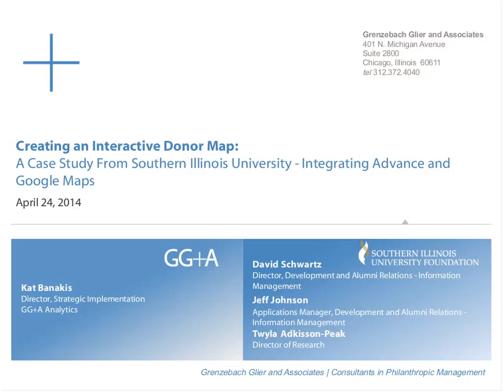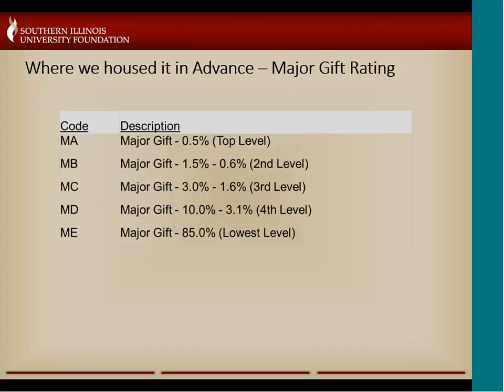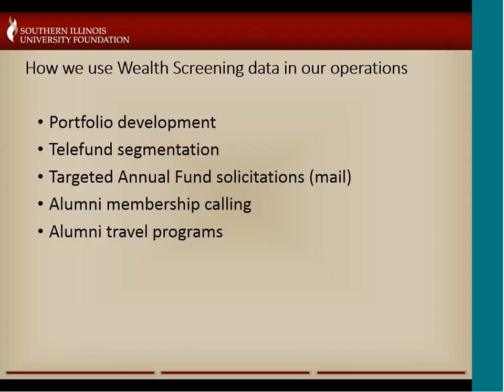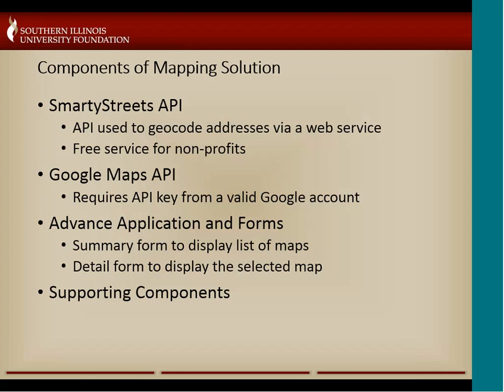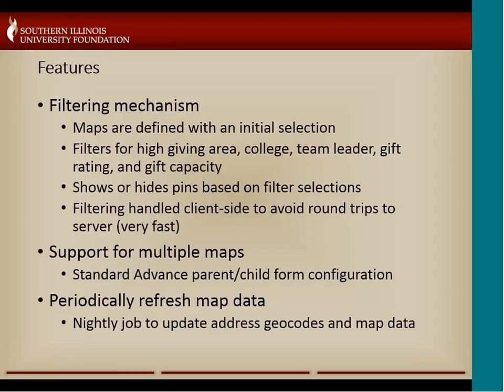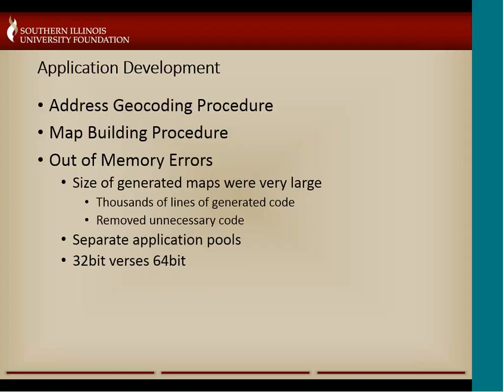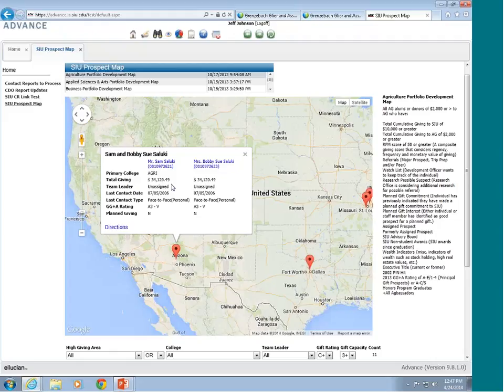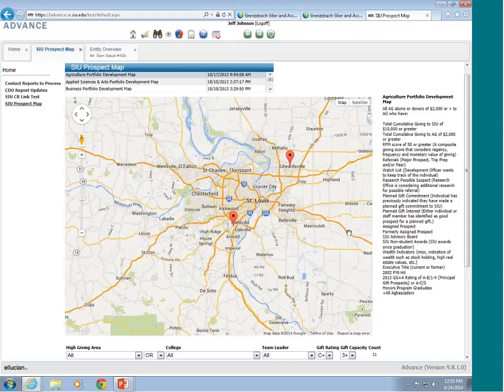Creating an Interactive Donor Map A Case Study From Southern Illinois University April 2014